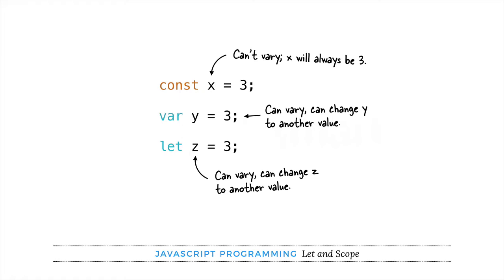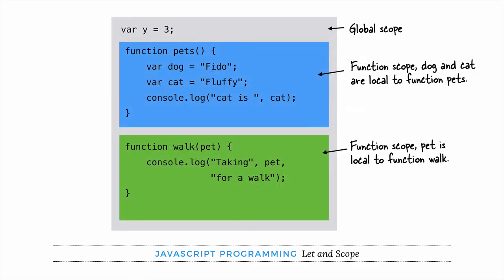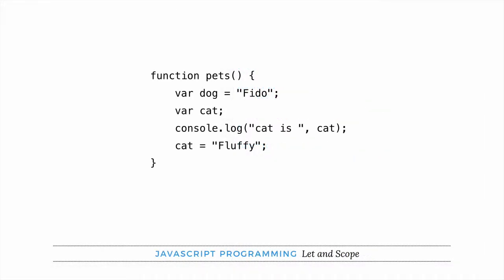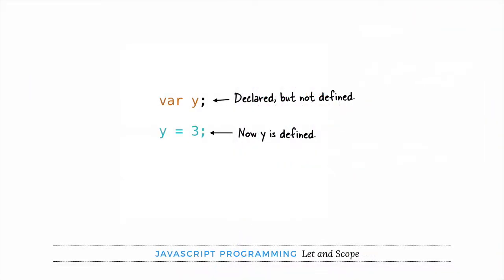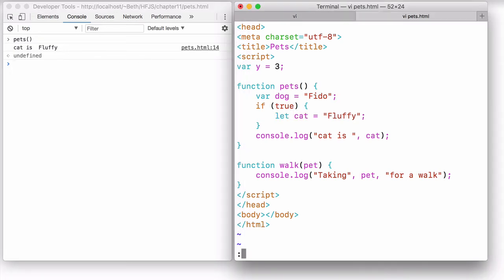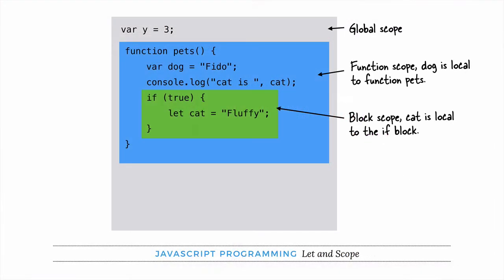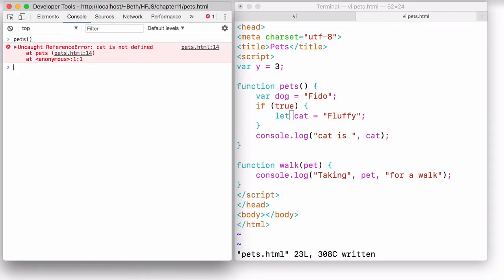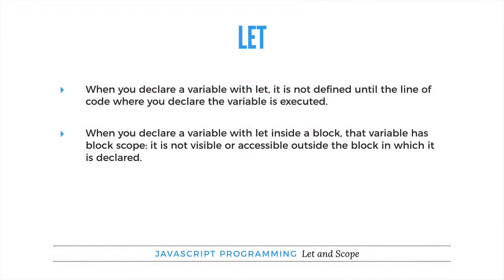How to use let to declare variables in JavaScript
There's a new keyword for declaring variables in JavaScript: let. It's quite a bit different from declaring variables with var. Learn the differences in this video.